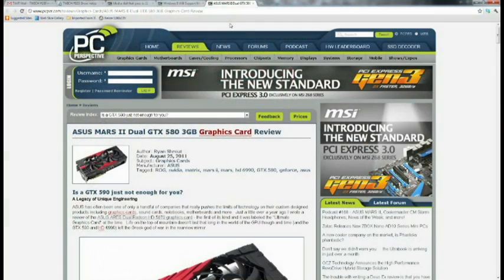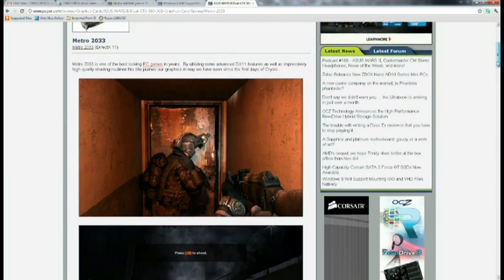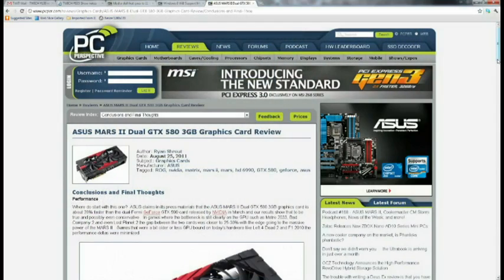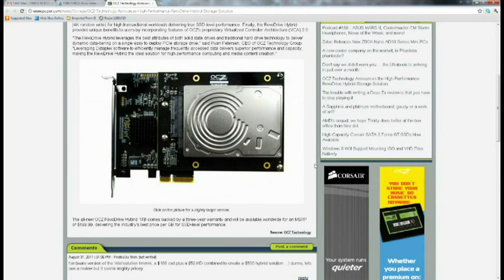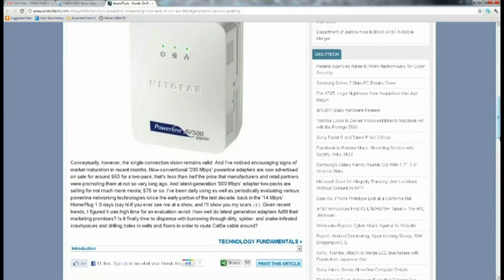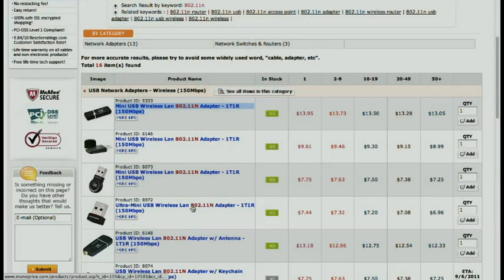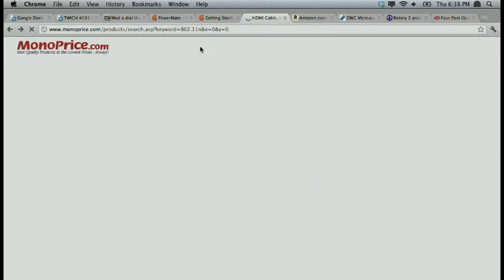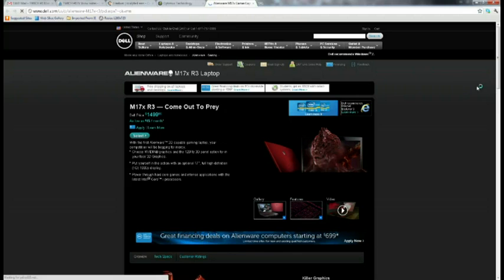This Week in Computer Hardware 135: This GPU Goes To 11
Hosts:Ryan Shrout and Patrick Norton
New GPU for Battlefield 3 ($1400 600Watt GPU!) Intel dealing with 24 FPS problem, adding volume control to your GPU, and more

Running time: 57:29